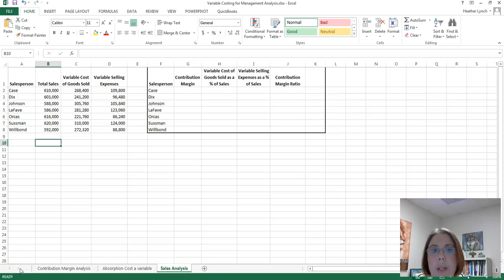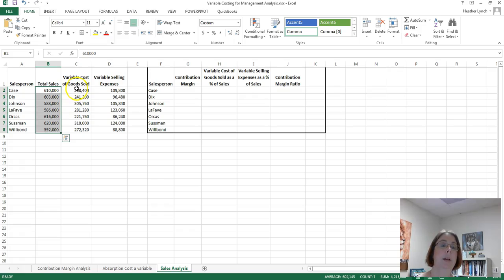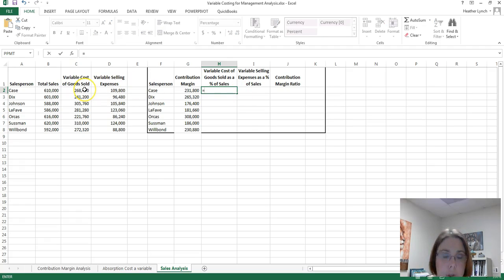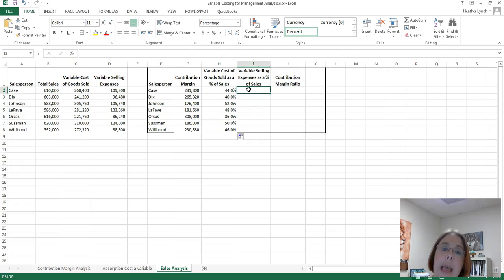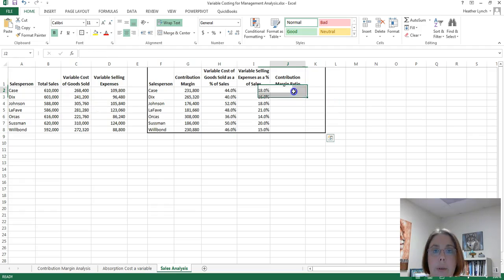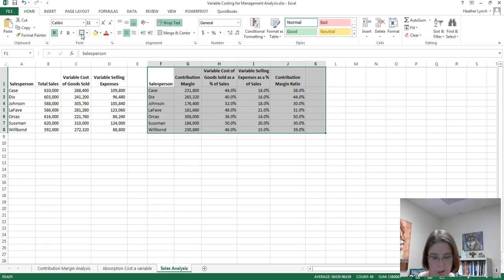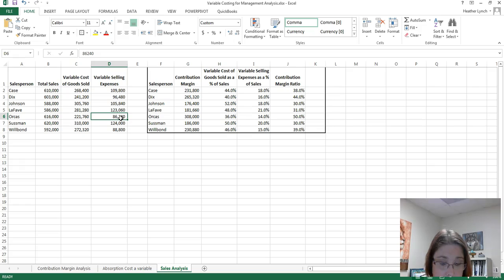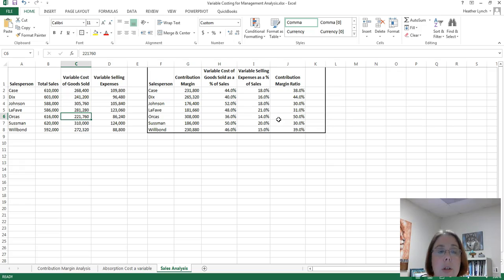Variable Costing Part 2